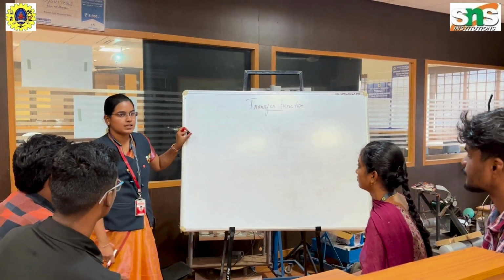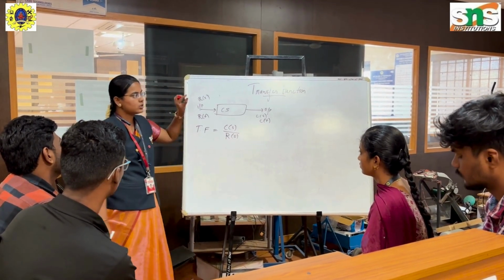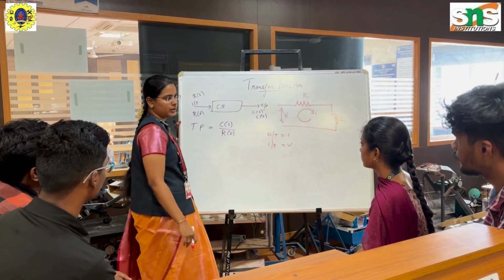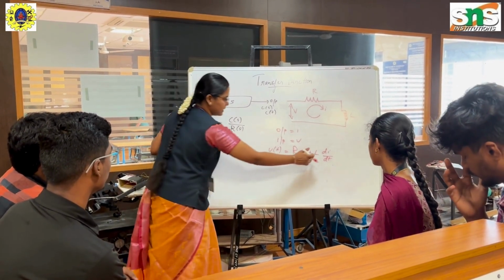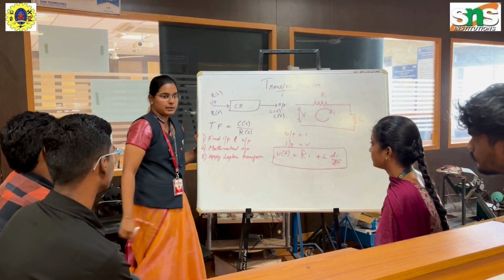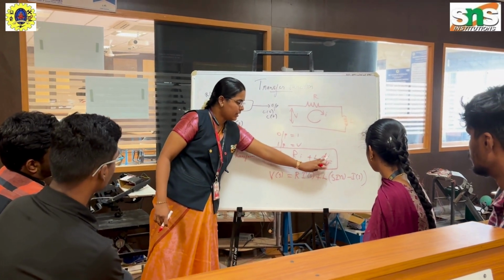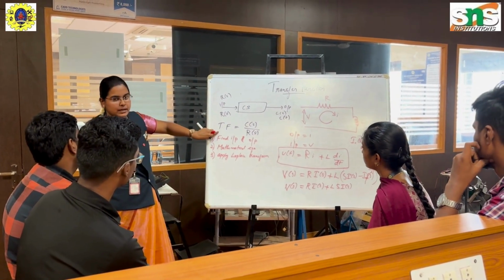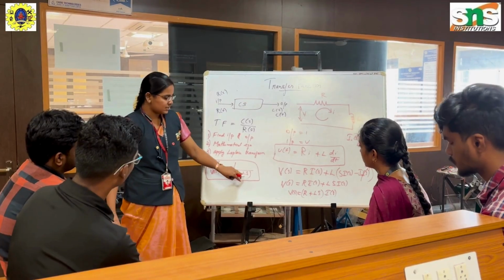Case Study on Mathematical Modelling of Electrical System|Theory of Control System| SNS Institutions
Welcome to this insightful case study video on Mathematical Modelling of Electrical Systems, where we explore how real-world electrical circuits and systems can be represented using mathematical equations. This process is fundamental in analyzing, designing, and controlling modern electrical and electronic applications.

In this session, we take a practical case study approach to explain how electrical systems such as RLC circuits, DC machines, and power systems can be modeled using differential equations, transfer functions, and state-space representations. By doing so, we simplify complex physical systems into mathematical forms that can be simulated, studied, and optimized for better performance.

🎯 In this video, you will learn:

What is mathematical modeling in electrical systems?

Importance of modeling in analysis and design

Deriving equations for basic electrical components (R, L, C)

Example: Mathematical model of a simple RLC circuit

Transfer function approach and its advantages

State-space representation of dynamic systems

Applications in control systems, robotics, and power electronics

This case study is designed for engineering students, researchers, and professionals who want to strengthen their understanding of how theory connects with practical system design. Mathematical modeling is not just a subject concept—it is the foundation of modern simulation tools like MATLAB, Simulink, and PSCAD.

At SNS Institutions, we adopt the Design Thinking framework in teaching, ensuring that learners gain not just knowledge but also the ability to apply it in real-world contexts. This video demonstrates how abstract concepts can be transformed into practical learning experiences.